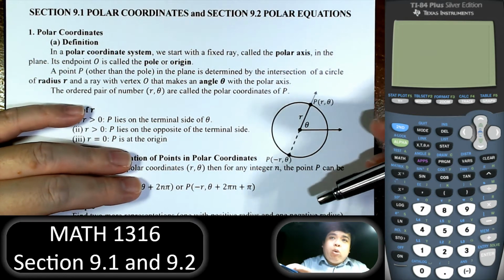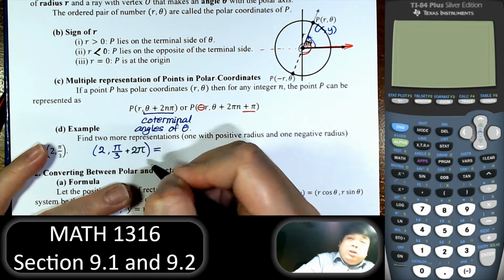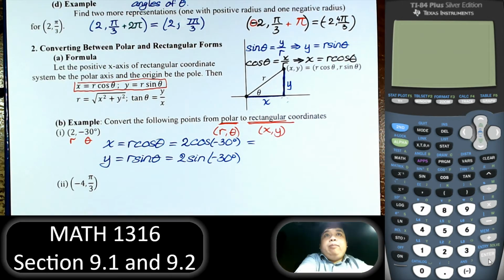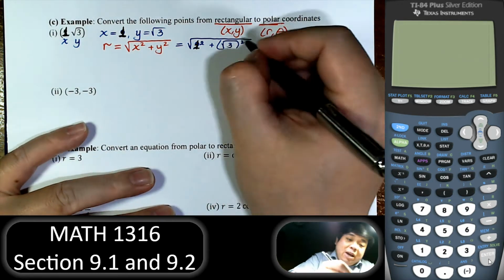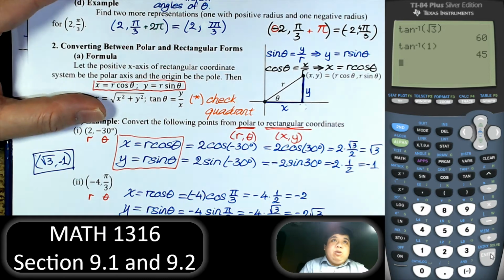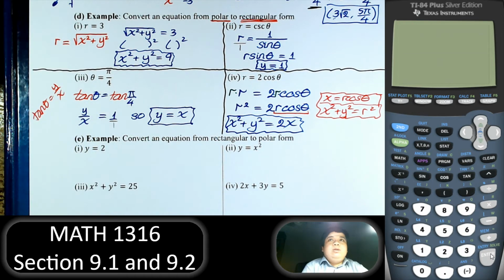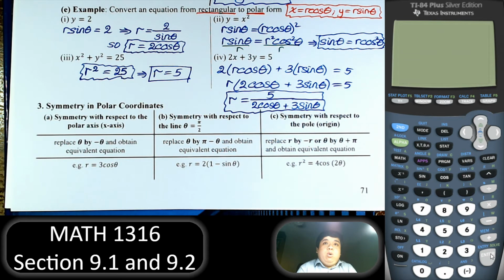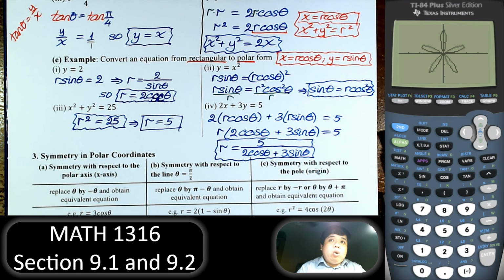Trigonometry - Section 9 1 and Section 9 2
Section 9.1 and Section 9.2 in Trigonometry